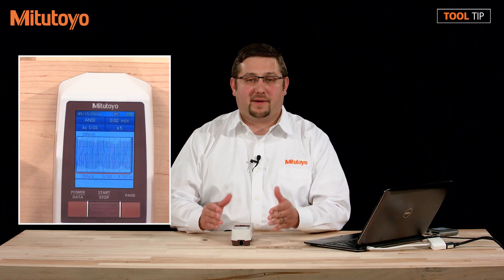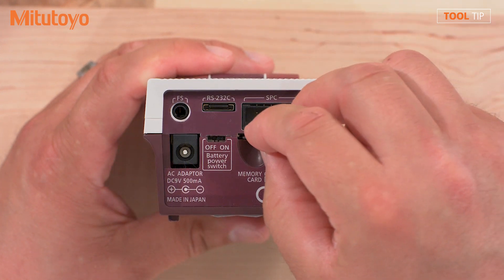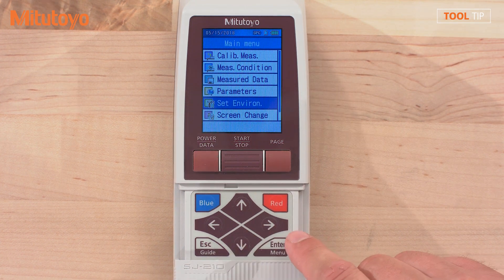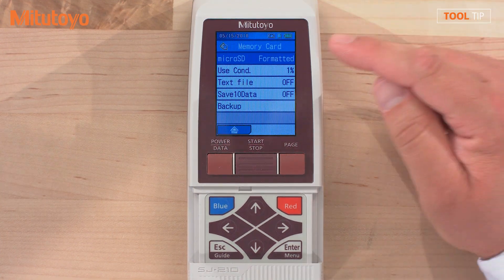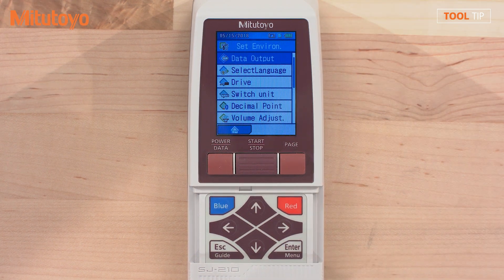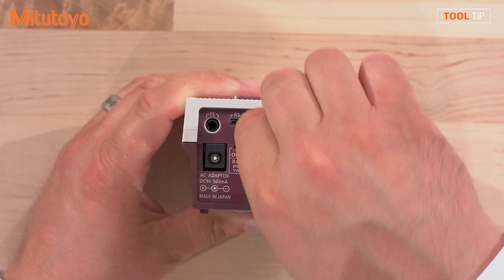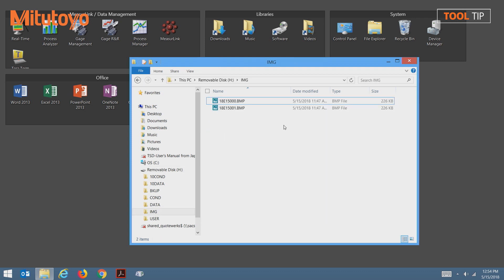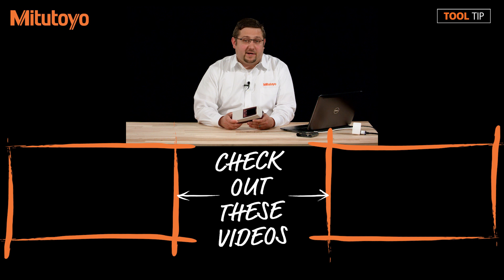Mitutoyo SJ-210 Surface Roughness Measurement | How To Screen Capture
In this video you will learn how to capture the screen from the SJ-210 Surface Roughness Tester. The Surftest SJ-210- Series 178-Portable Surface Roughness Measurement Tester features a 2.4-inch color graphic LCD provides excellent readability and an intuitive display that is easy to negotiate. The LCD also includes a backlight for improved visibility in dark environments. An optional memory card can be used as an extended memory to store large quantities of measured profiles, conditions and screen captures.